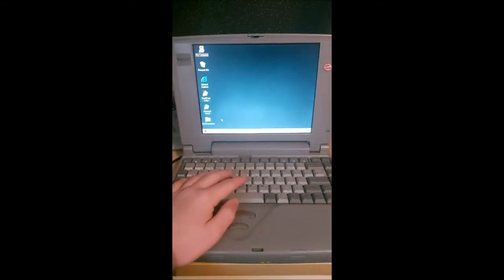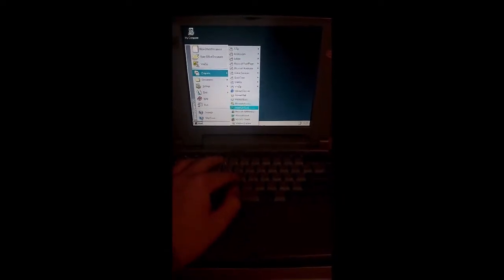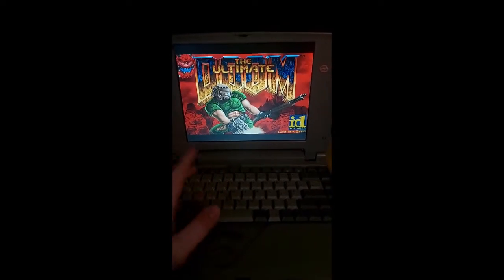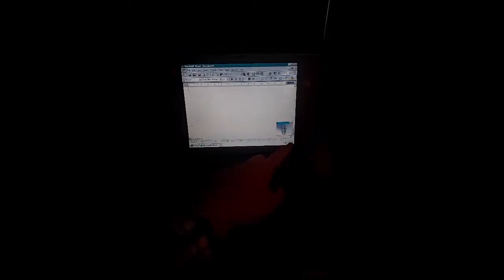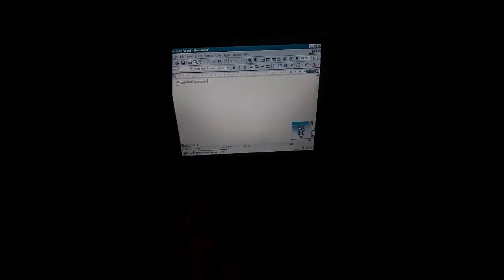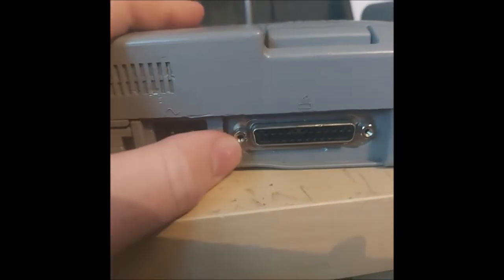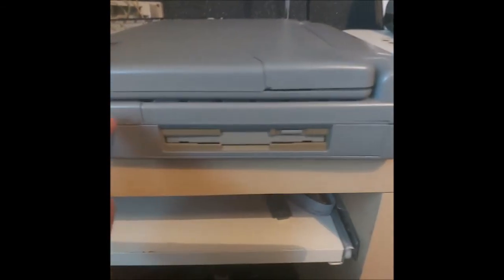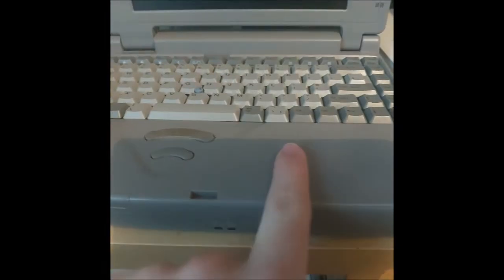The Toshiba Satellite T2130CT | Laptop Stuff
Today we had a rather brief look at the 1996 Toshiba Satellite T2130CT, my little 486 wedge lump laptop. These are the specs:

- Intel 486 DX4 75MHz
- 16MB EDO SIMM RAM
- 1MB Chips and Technologies 5446 VESA Graphics Chip
- 640x480 VGA Display
- 2GB SD Card (perhaps the subject of a future video hint hint)
- And some other cool stuff